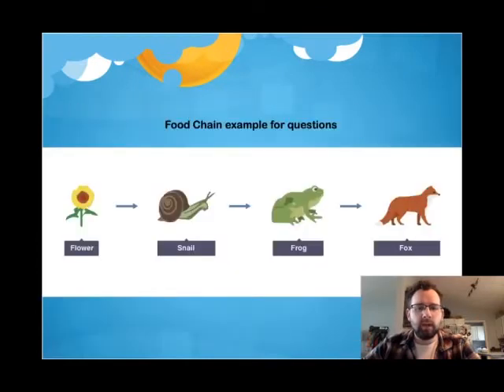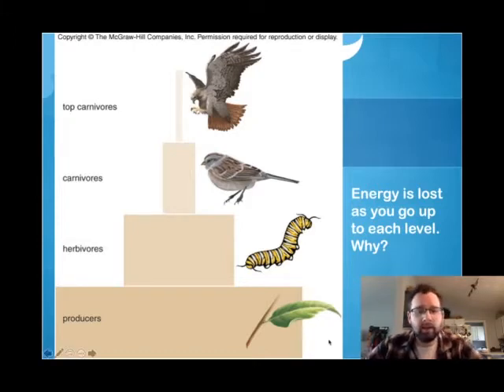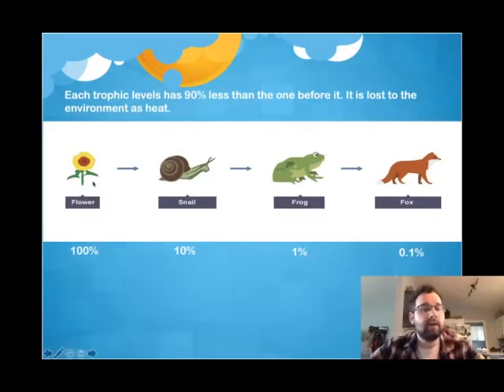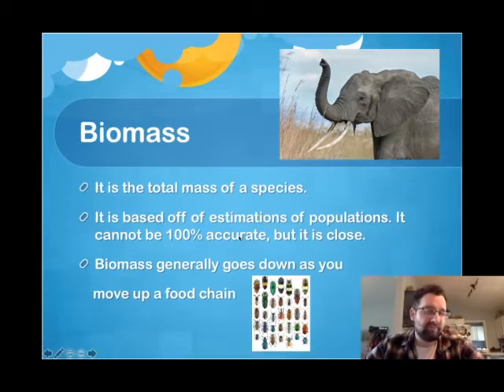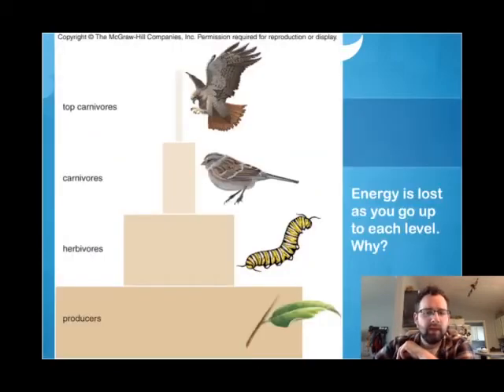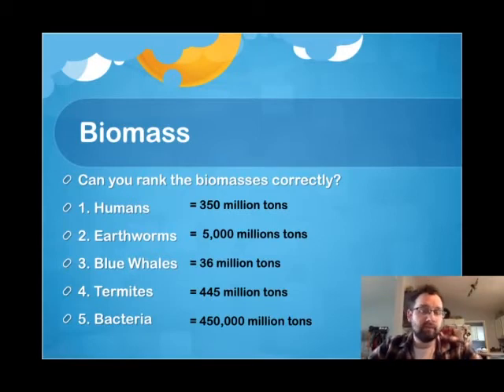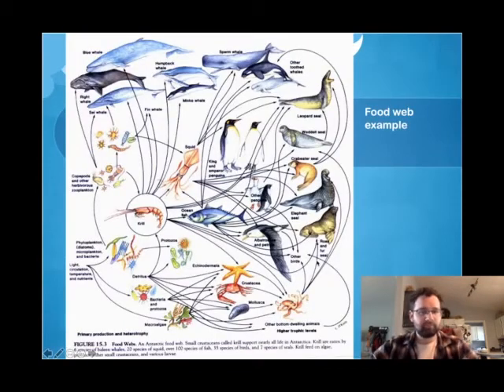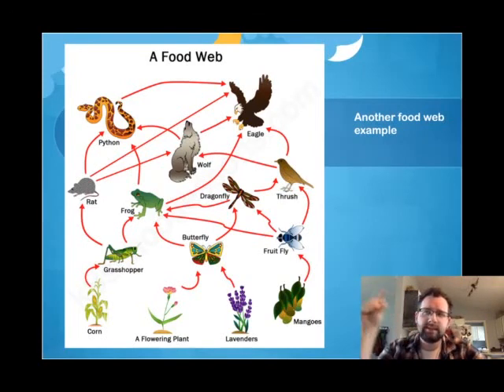eLearning 4-20 notes